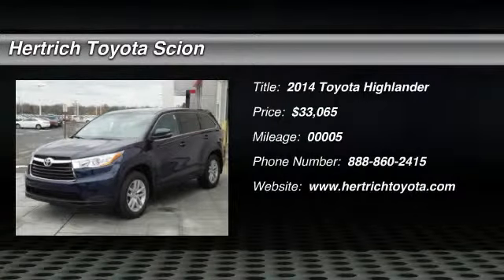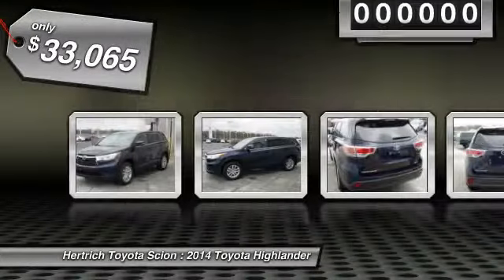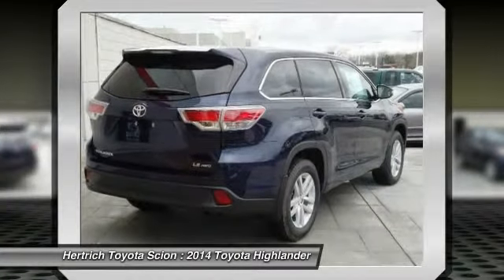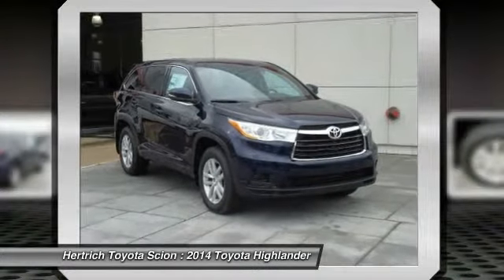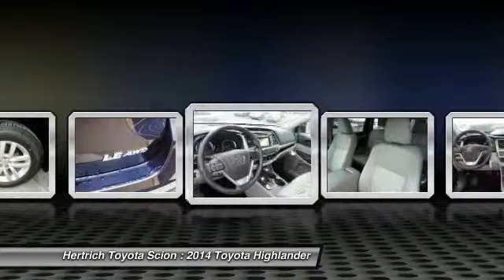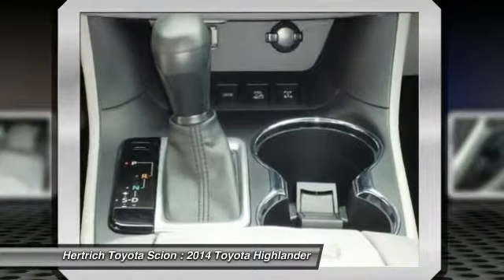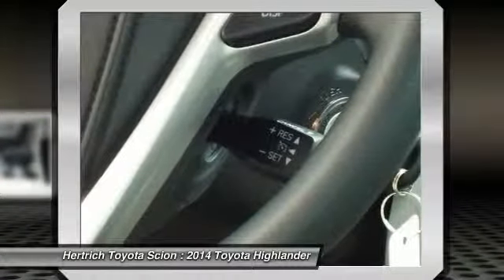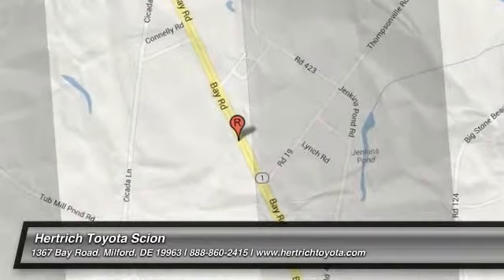2014 Toyota Highlander Milford DE 14571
2014 Toyota Highlander LE - $33065

This 2014 Toyota Highlander LE is offered exclusively by Hertrich Toyota of Milford  As a compact SUV, this vehicle packs all the performance of a full-size into a package that easily navigates the urban terrain. Navigate through all the icky weather with ease in this AWD-equipped Highlander, and even get non-stop traction for your non-stop lifestyle! In addition to the amazing traction control, you may even qualify for an insurance reduction with this AWD vehicle.  This Toyota includes:      CARPETED FLOOR MATS  50 STATE EMISSIONS      More information about the 2014 Toyota Highlander:  The Toyota Highlander is a mid-sized near-luxury crossover competing in a crowded segment where just about every major auto manufacturer has a hat in the ring. Toyota knows that for their entry to be successful, they'll have to offer lots of technology and convenience at the right price, to go along with their solid reputation for reliability. The 2014 Highlander plays right into this strategy with plenty of standard features, plus a bevy of options. Attractive new styling is the icing on the cake, helping the Highlander to stand out in a crowded field.  Interesting features of this model are Roomy, good ground clearance, stylish and technology filled interior, sleek exterior styling, available hybrid drivetrain and all-wheel drive